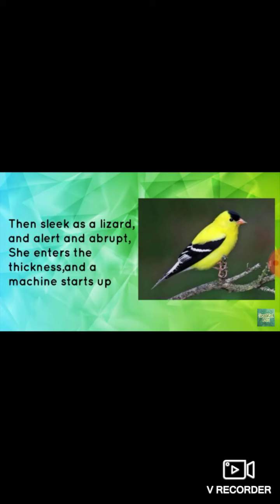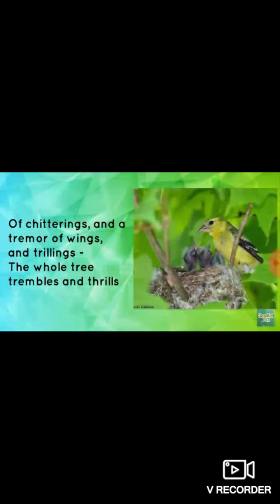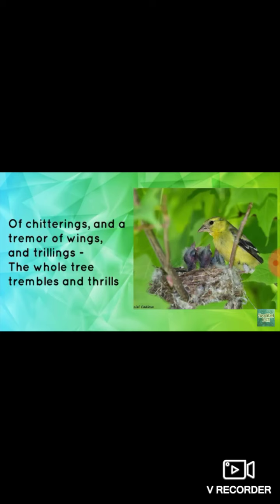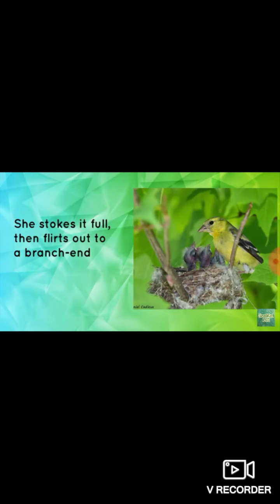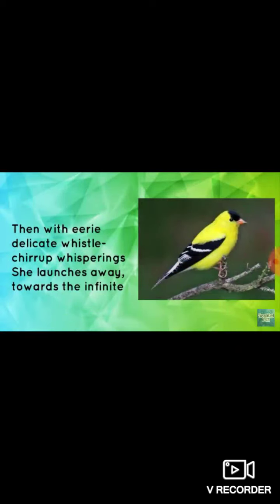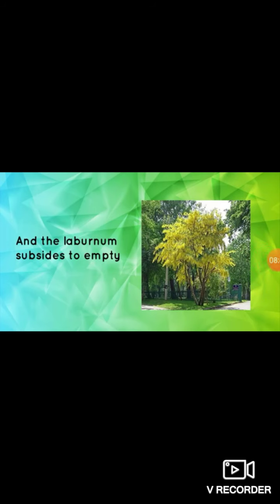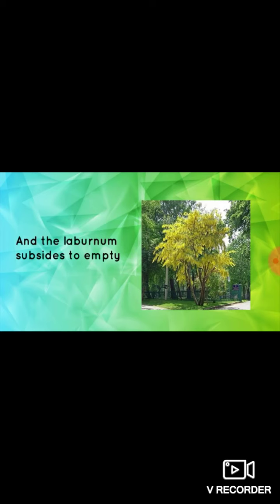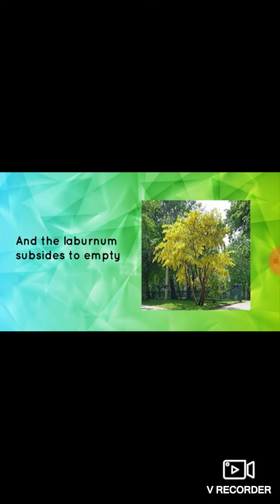The Laburnum Top Lec3 by Usha ma'am class 11